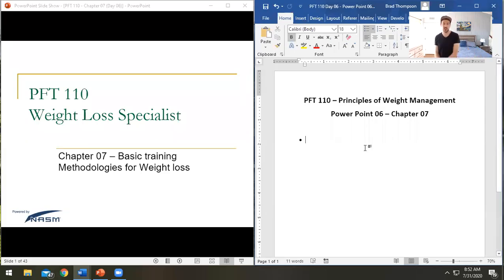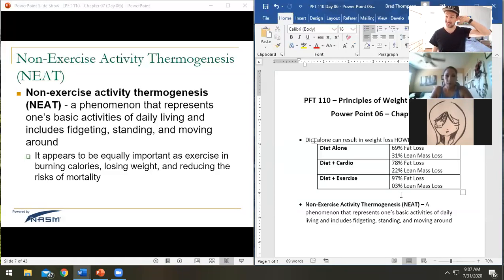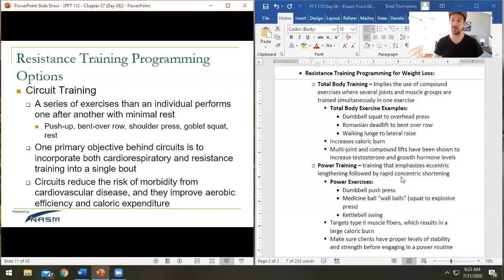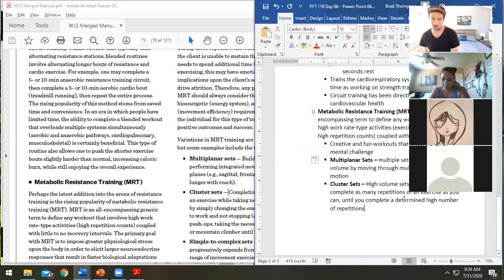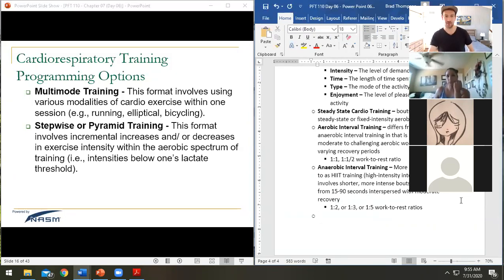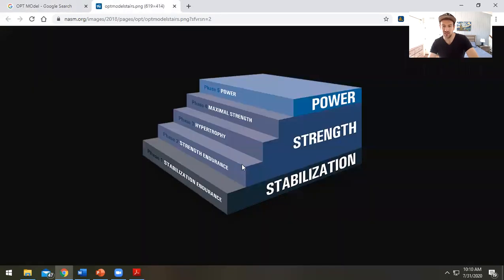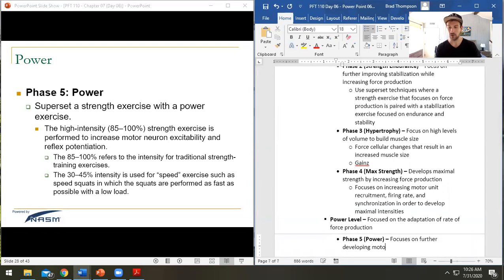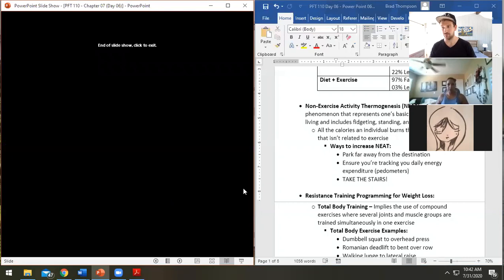PFT 110 (Principles of Weight Management) Day 06 - Chapter 07